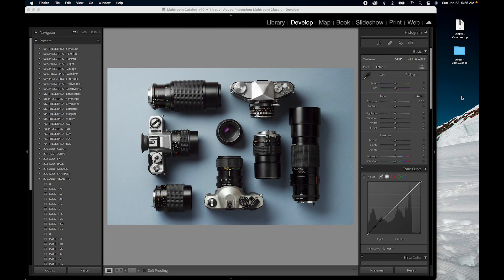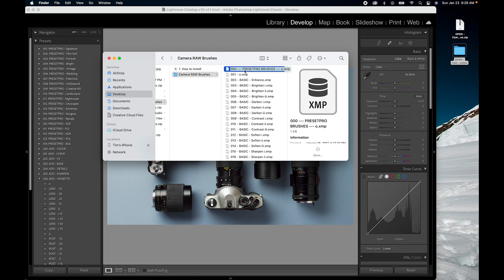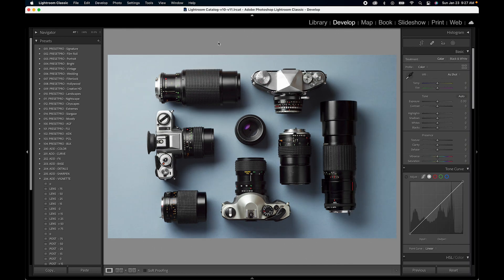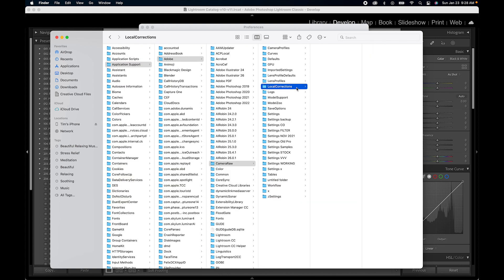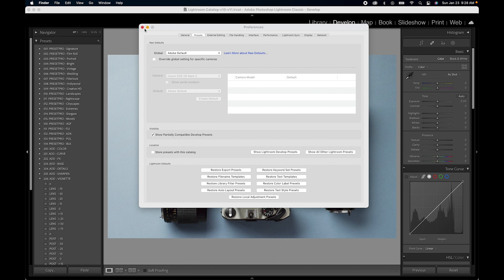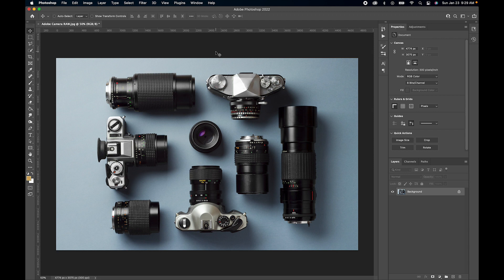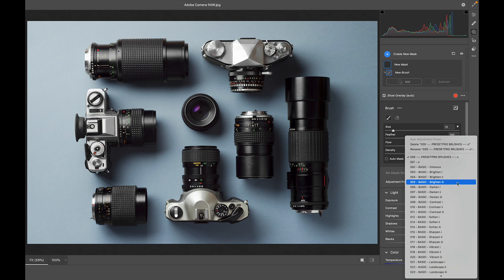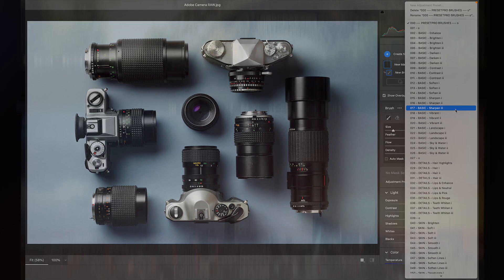How to install Adobe Camera RAW Brushes using Lightroom!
If you’re a photographer, you know that Adobe Camera RAW is essential for editing your photos. But did you know that you can also use Local Adjustment brushes? In this blog post, we’ll show you how to install Adobe Camera RAW Brushes using Lightroom Classic!